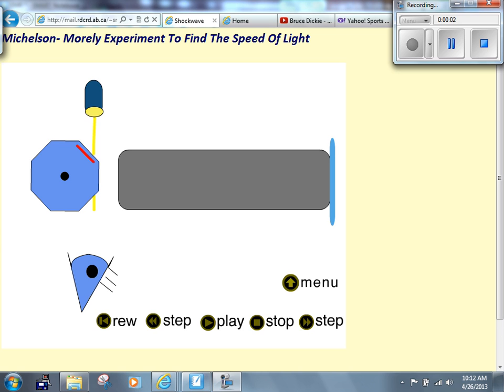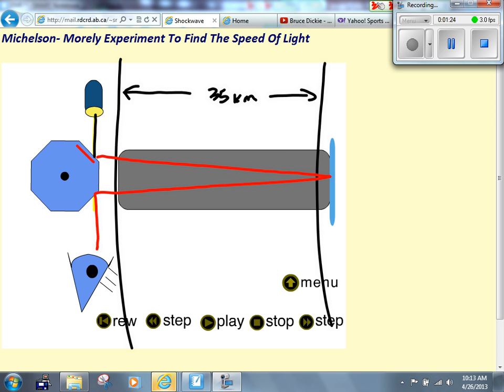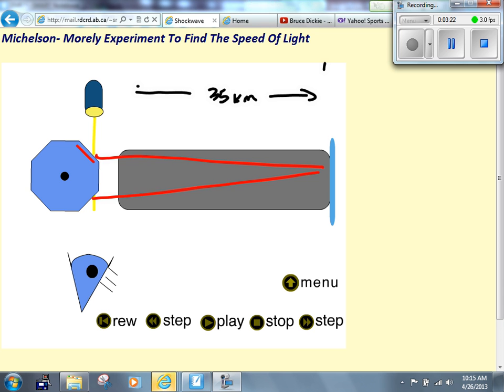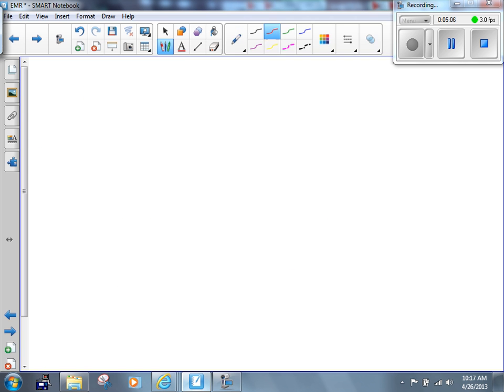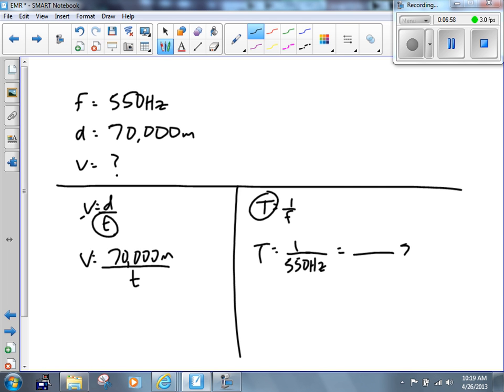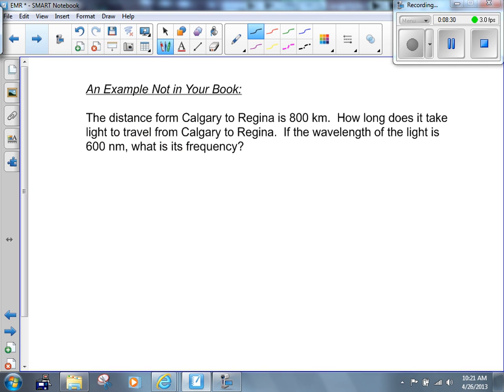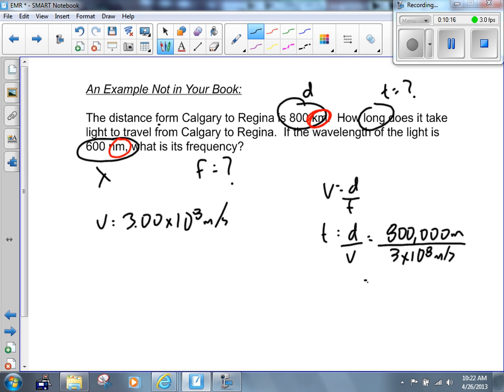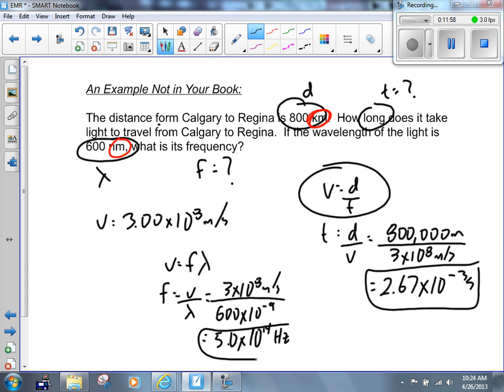(403) Speed of EMR Calculations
Calculations involving the speed of light.